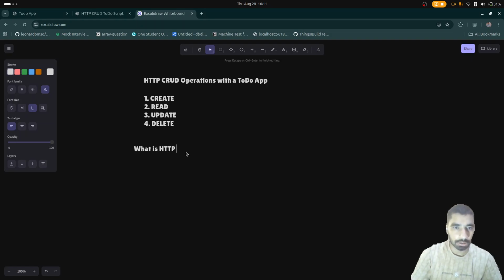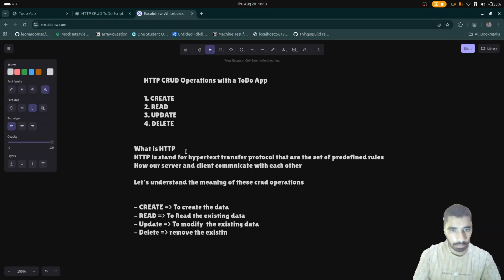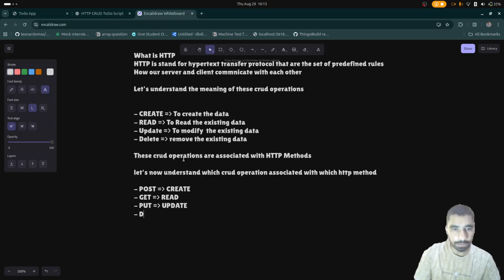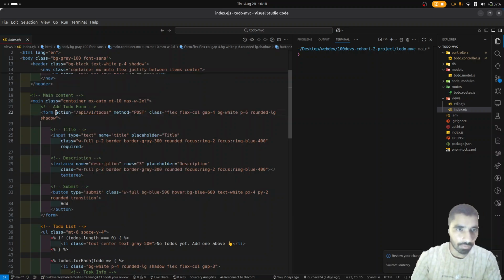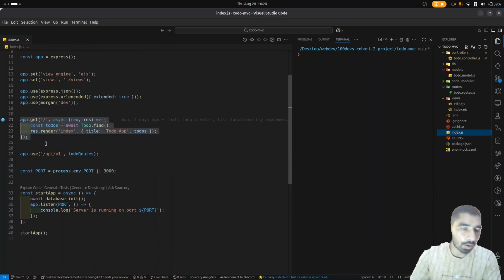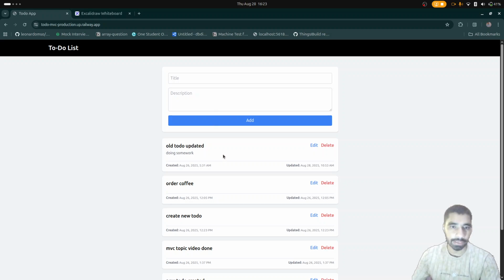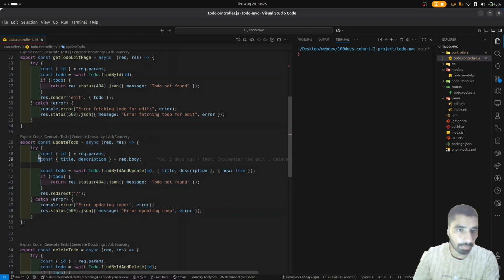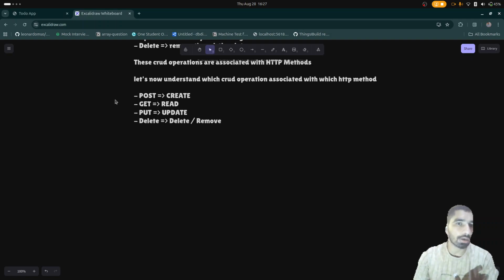HTTP CRUD Operations with a ToDo App